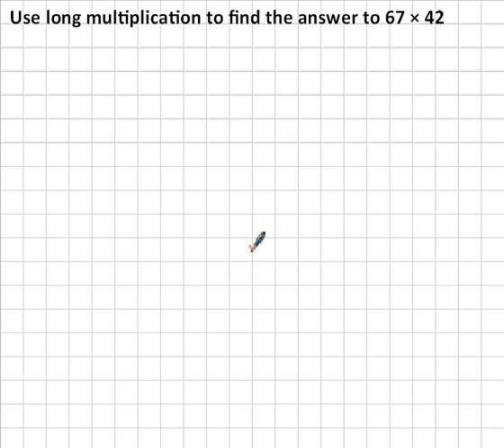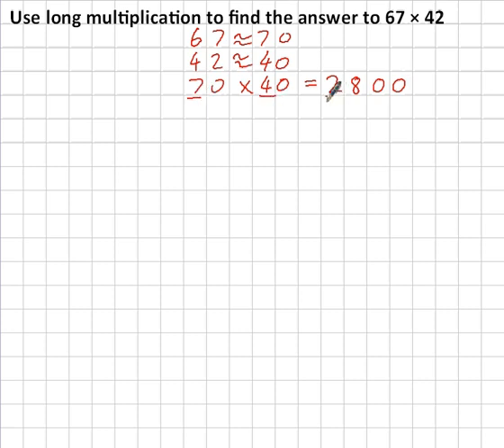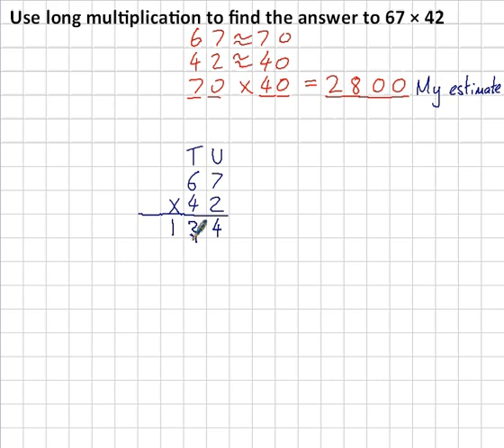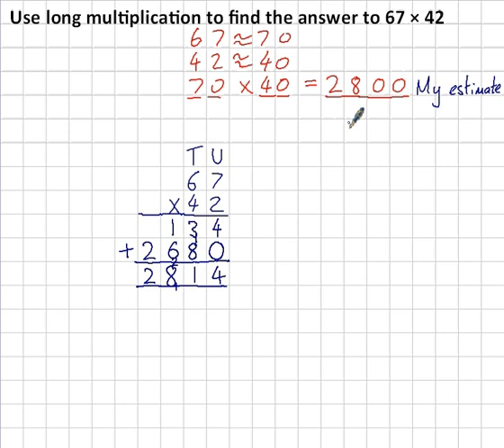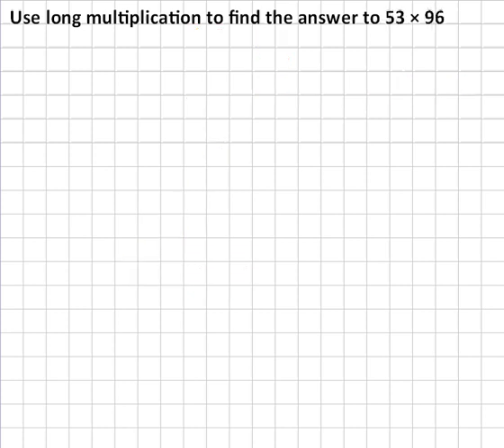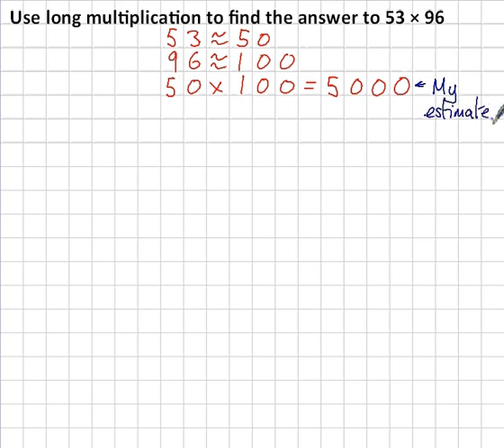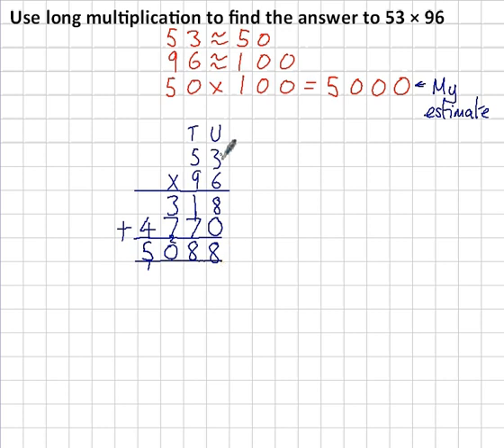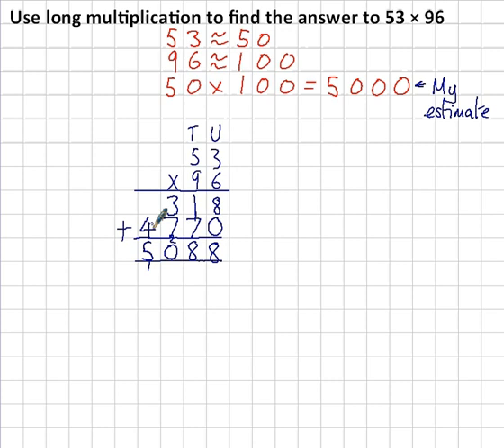Long Multiplication - 2 digits x 2 digits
Long Multiplication - 3 digits x 2 digits